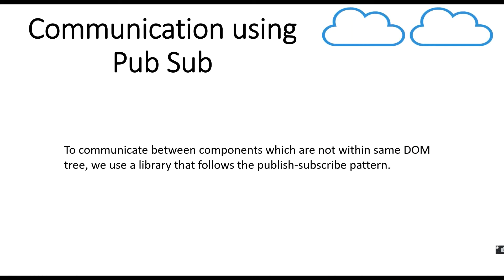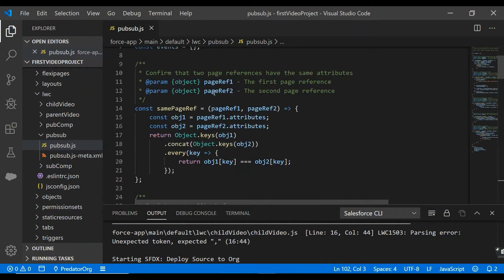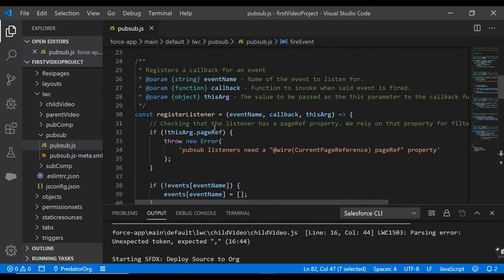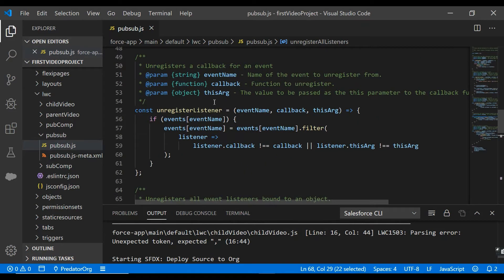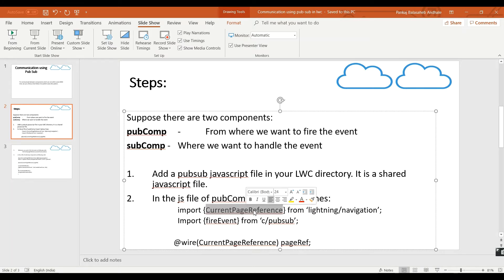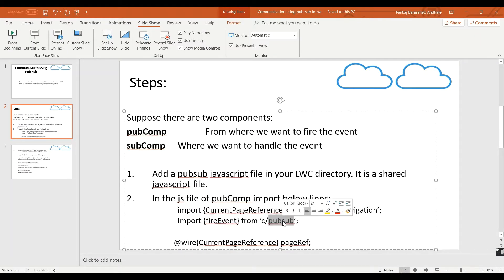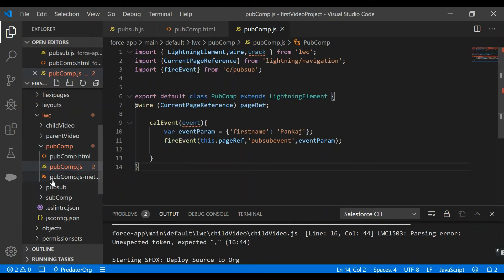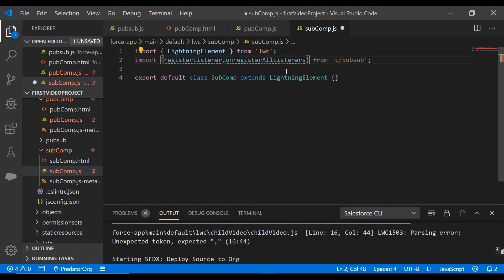Communication Between Unrelated Components Using Publisher -Subscriber pattern(LWC)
for more posts on Salesforce.